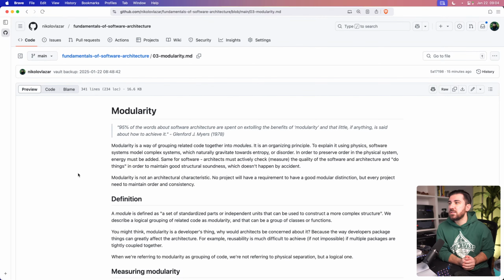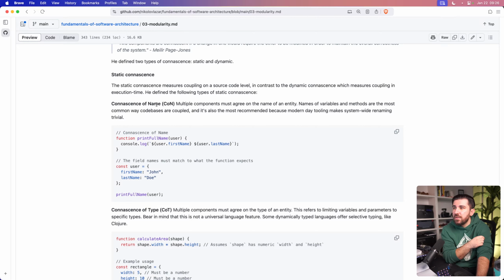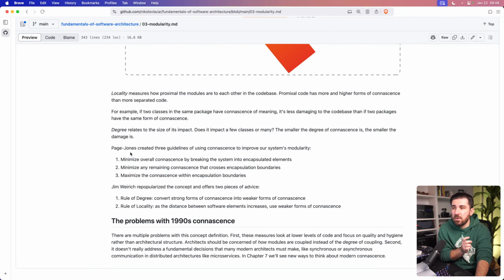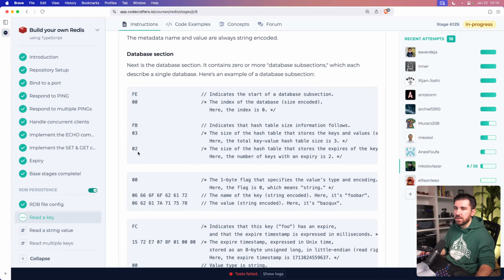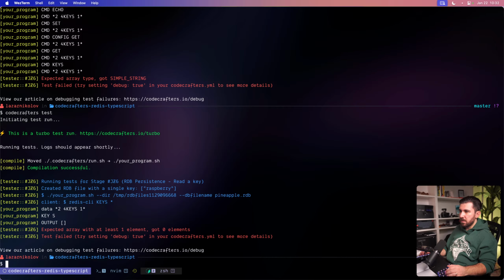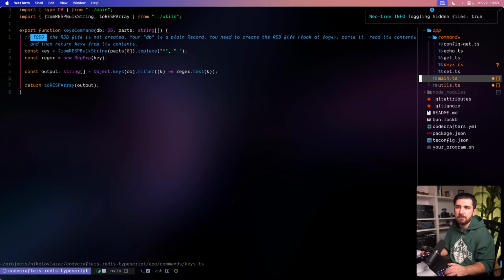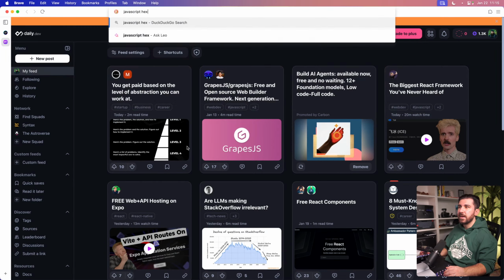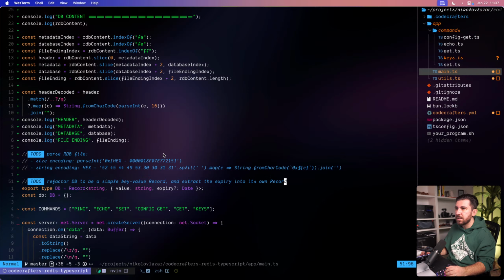Breakpoint - Fundamentals of Software Architecture + CodeCrafters.io Redis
Starting off with Fundamentals of Software Architecture Chapter 3 - Modularity, and then we'll move over to CodeCrafters to continue our Redis implementation.

Chapters:
00:00 - Starting soon
03:58 - Intro
05:09 - Book Club
52:39 - Redis from Scratch - codecrafters.io